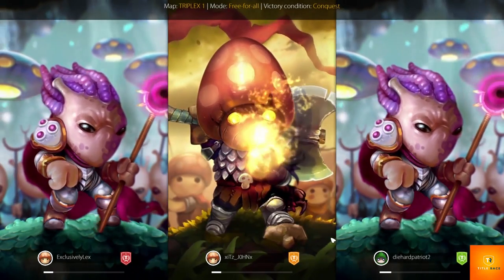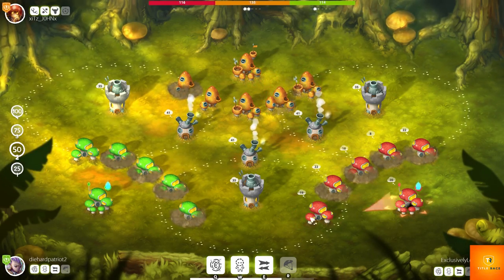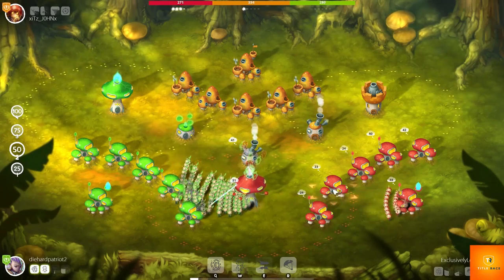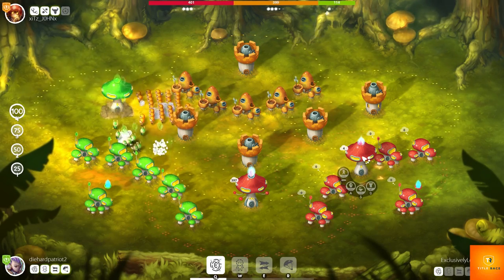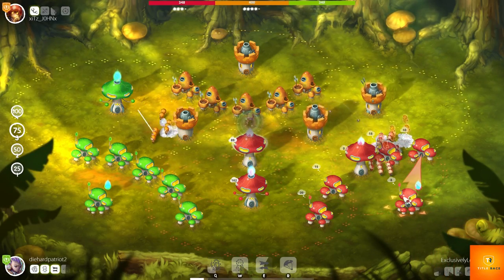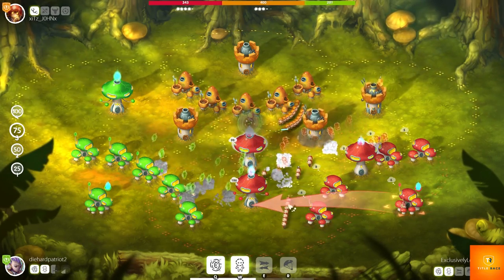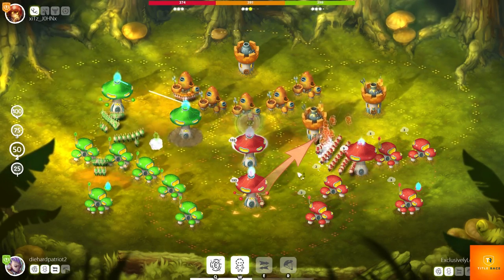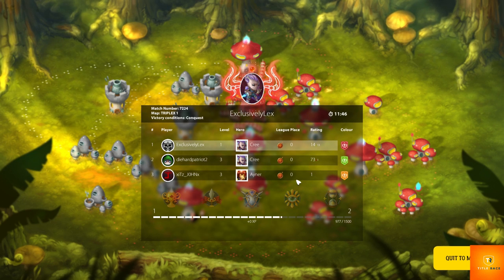Mushroom Wars 2 Beginner Tips!!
The Minion Dominion Strategy!! Patience is key!!!

Mushroom Wars 2 is being created by Zillion Whales